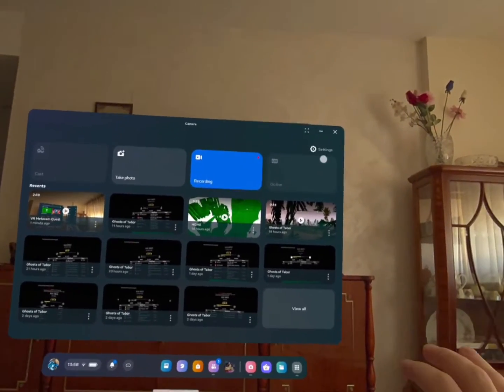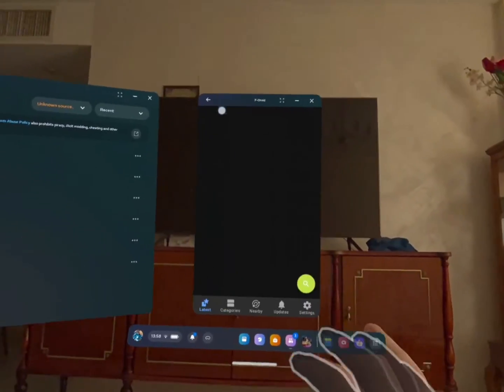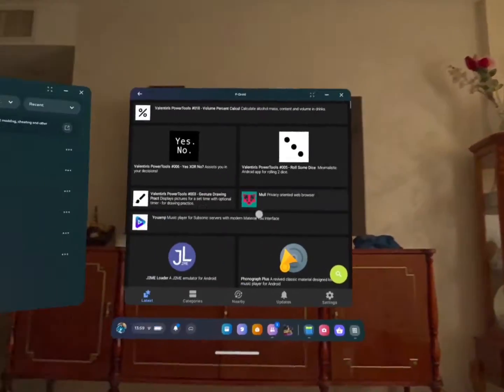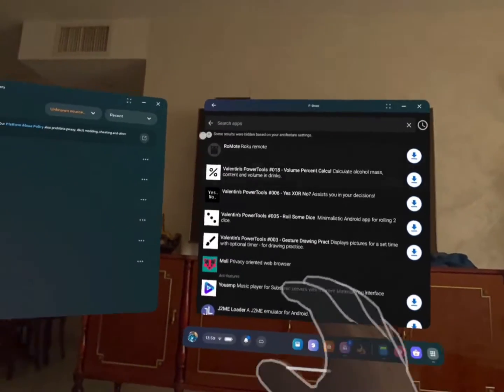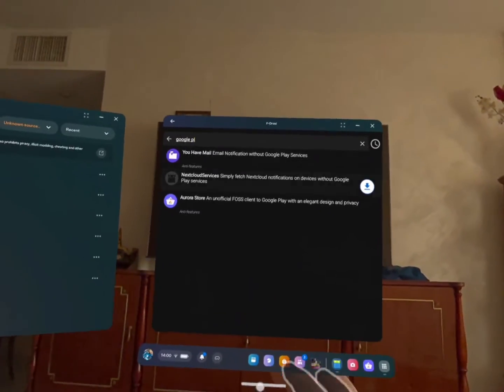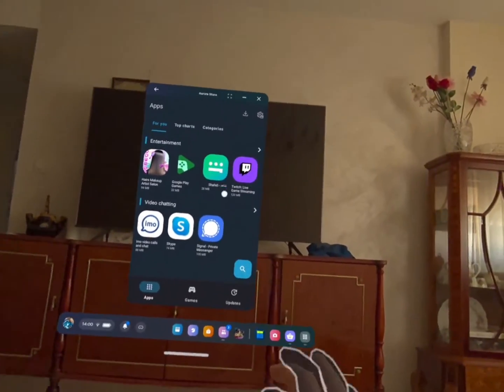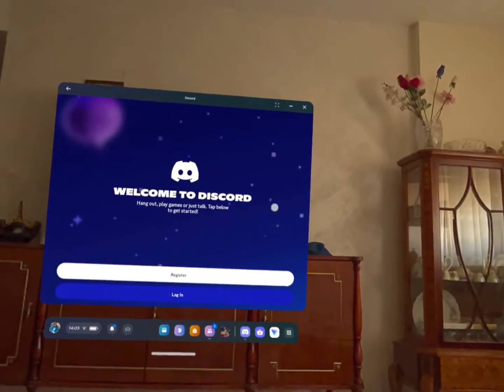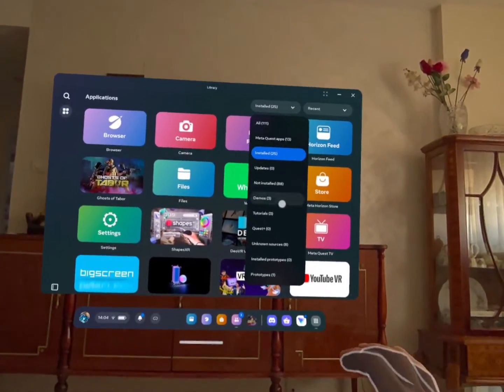Here's how to get Google Play Store (FOSS) on your Meta Quest Headset!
A quick tutorial in which I explain how to install F-Droid app store (for free and open source apps for Android devices).

Bonus: In F-Droid, you'll find an alternative Google play store to easily install your favorite apps from Google Play!

Just Download Fdroid APK to your PC and sideload it via Sidequest, then you won't need a pc anymore!

Looks like Meta won't convince Google to bring their official Appstore to the Meta HorizonOS anytime soon, because Google is working on their own XR headset with Samsung and Qualcomm, but this is a quick tutorial by me to install Google play apps on your Meta Quest 3 and all Quest headsets, now.